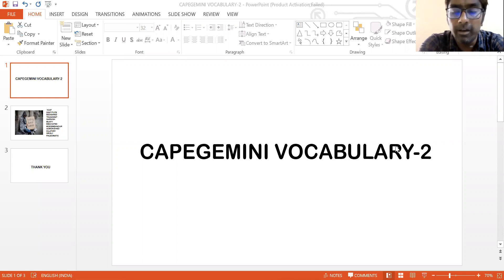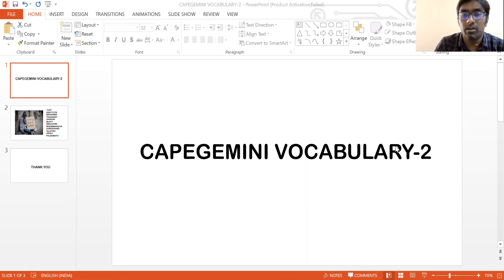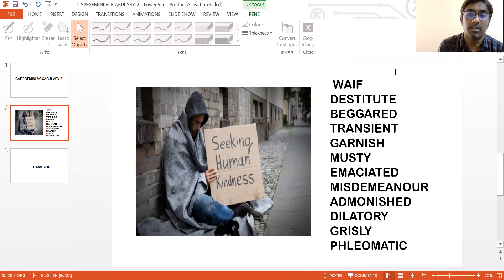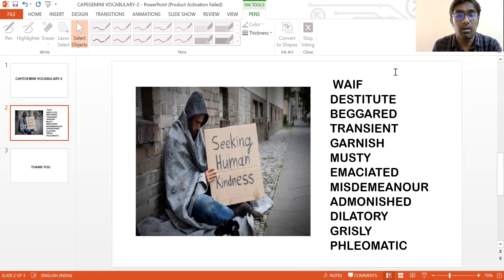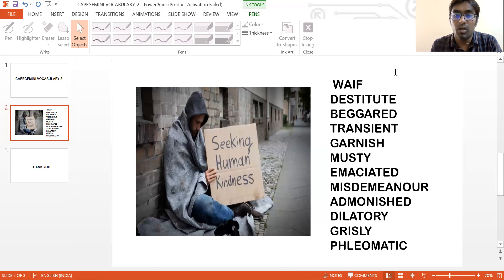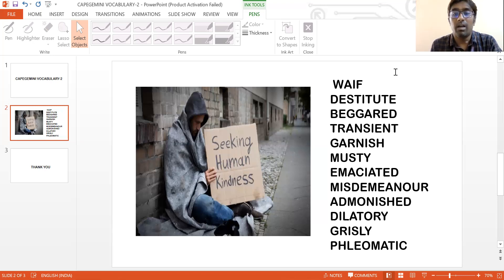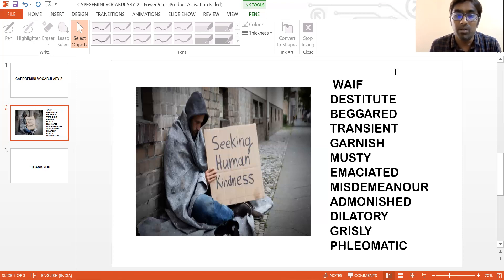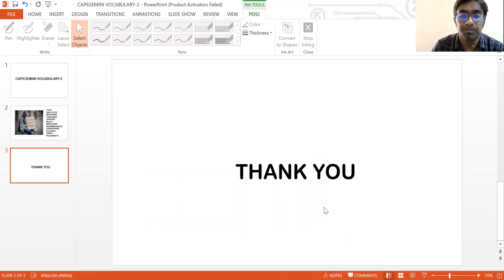capgemini verbal ability question and answers | Capgemini verbal questions 2021